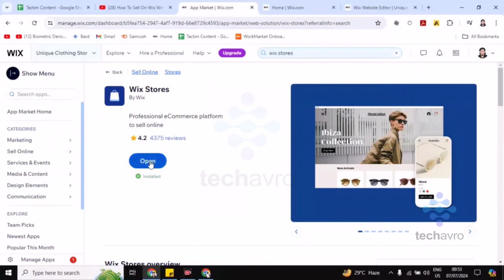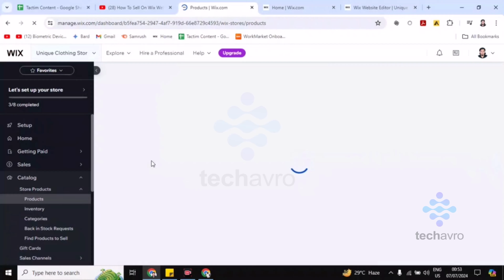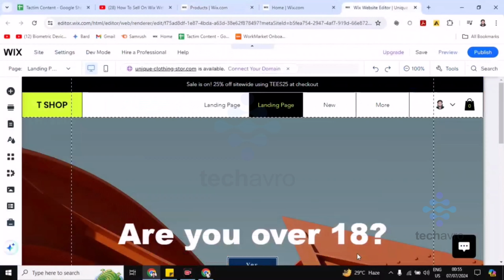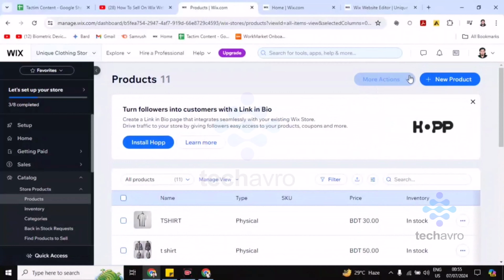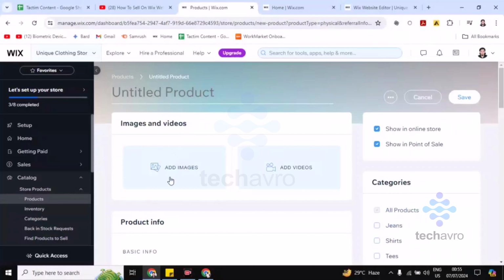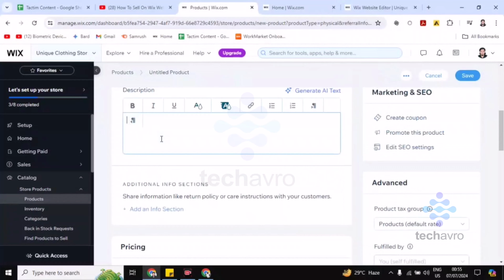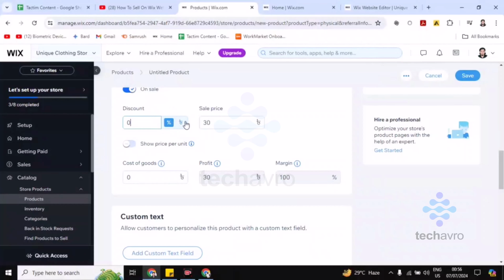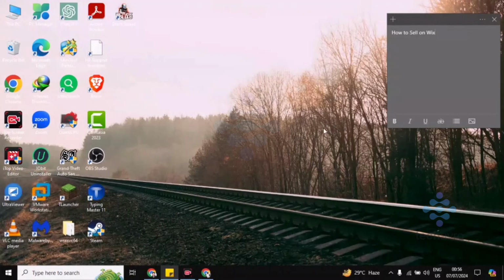How to Sell on WIX 2025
Want to start selling on Wix in 2024? Our comprehensive guide will walk you through every step of setting up your Wix store, from creating product listings to managing orders and optimizing your site for sales. Learn the latest strategies to boost your online store's performance and increase your sales with Wix!